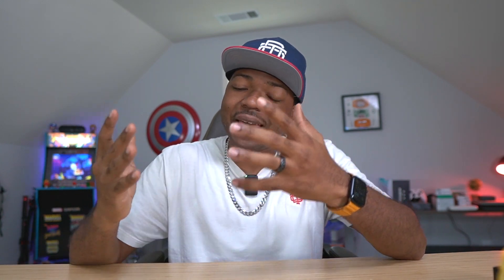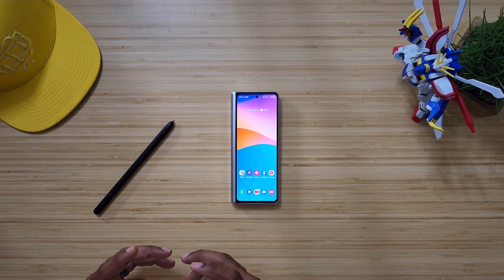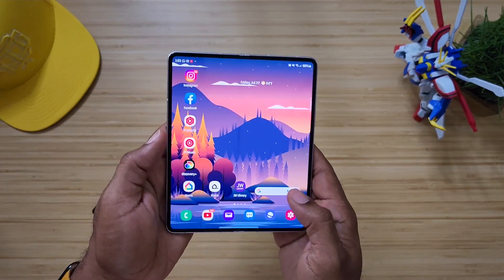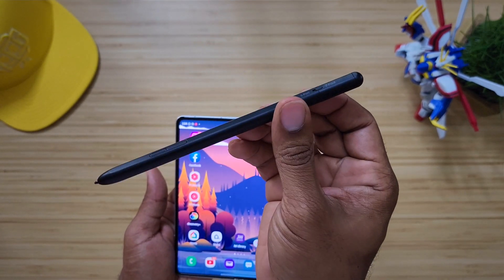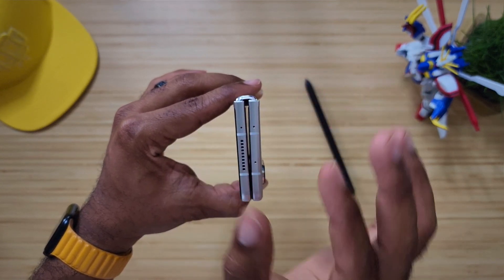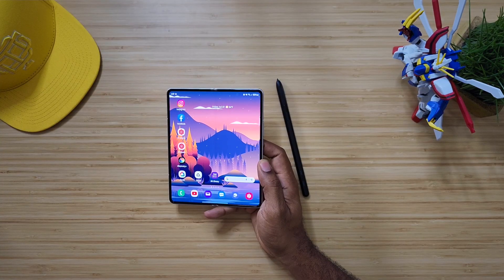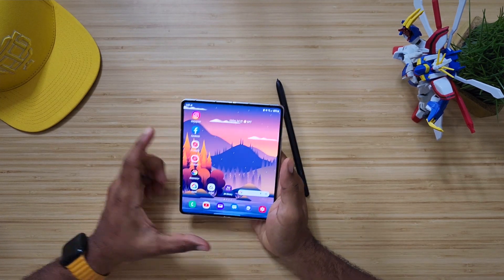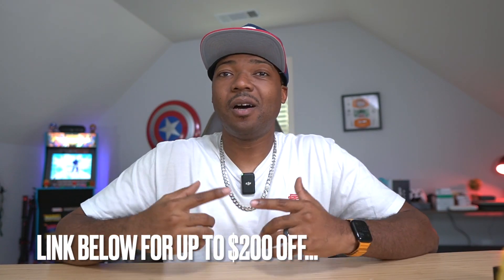Samsung Galaxy Z Fold 4: Is This The One???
Will this best the best version of the Galaxy Z Fold???

Shop Clothing:
DEFY THE ODDS